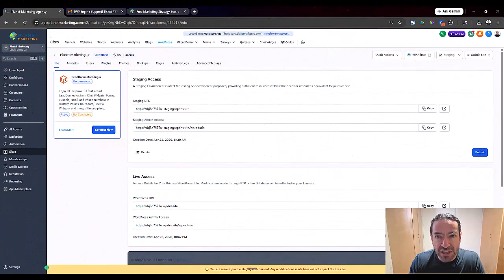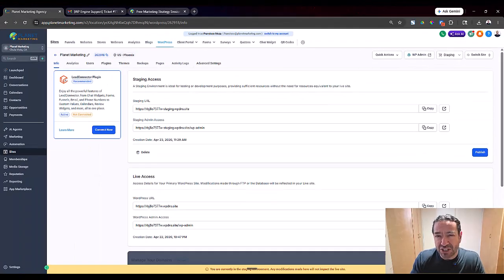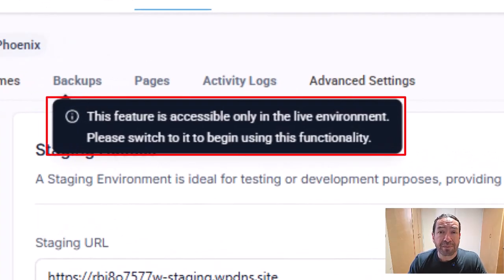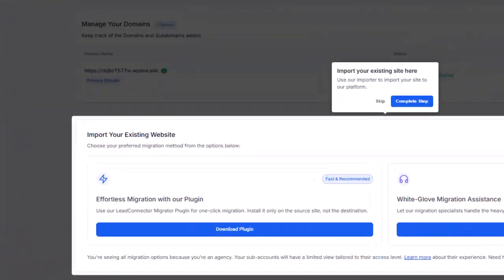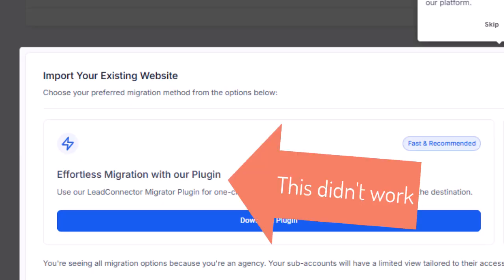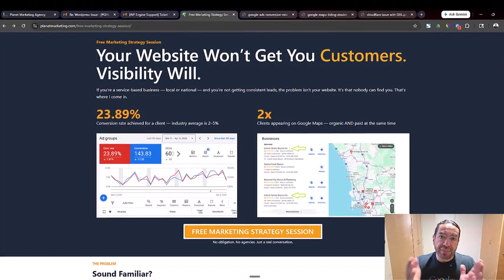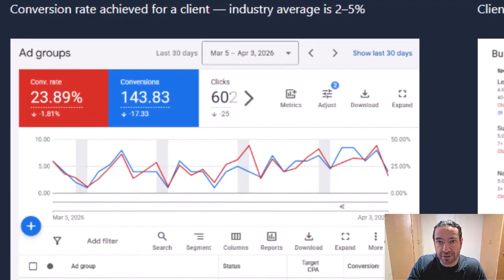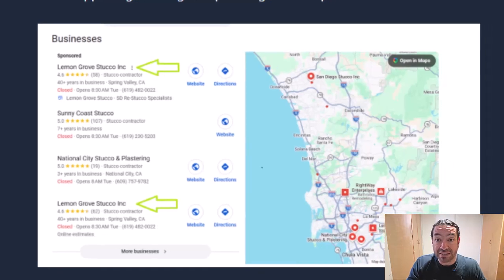GoHighLevel WordPress Hosting Why I Left in 1 Day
I migrated my own website — planetmarketing.com — from WP Engine to GoHighLevel's WordPress hosting to test it before recommending it to any client. What I found surprised me.
In this video I break down two dealbreakers I ran into with GHL WordPress hosting — including why the lack of staging backups is a risk I can't take with client websites, and how Cloudflare froze my FTP access during a manual file upload.
I love GoHighLevel for CRM and marketing automation. But WordPress hosting? Watch this first.

🎯 FREE MARKETING STRATEGY SESSION
Marketer to marketer — I'll run a free Google Maps ranking report or Google Ads audit for your client. No pitch. No obligation. Just real data.